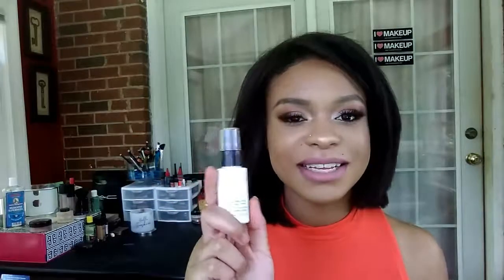HourGlass Vanish Foundation | First Impression Demo/ Review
In this video I will not only demo but I will give you my honest review of this highly requested Foundation. There has been so many great reviews and demos and I wanted to try it out for myself, and this video will explain just that. Thank you guys so much for watching and remember God is love so love love.

Sephora: HourGlass Vanish Seamless

SC👻: Corbi_Nicole

___________Save your Coins Corner________
Poppy Apparel👈

Ebates 👈
***Use this Link and Get Your First $10

Ibotta 👈
and earn your First $10 easy on your every day purchases